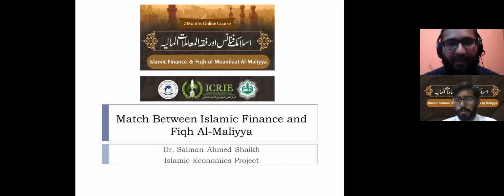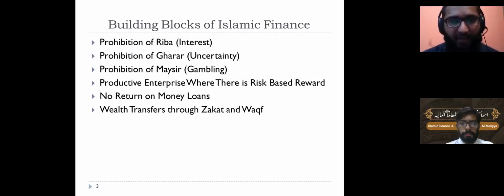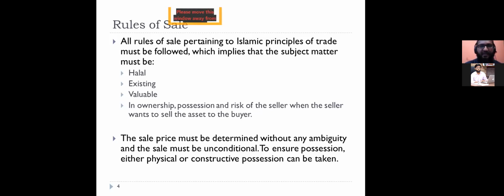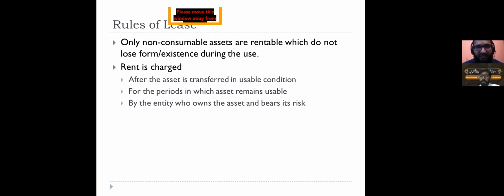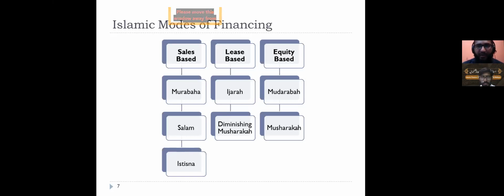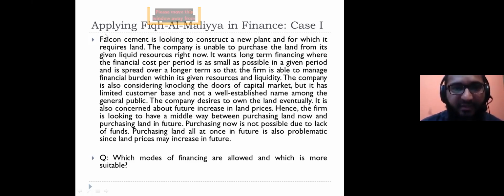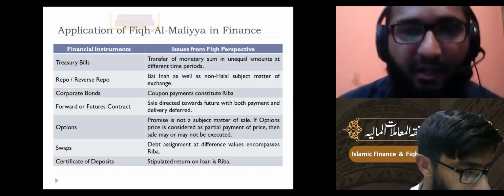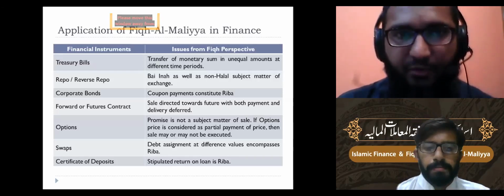Talk on Fiqh Malia and Islamic Finance in English